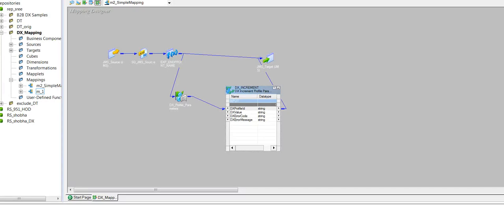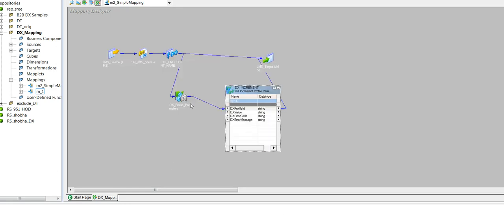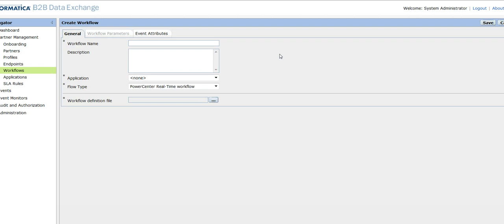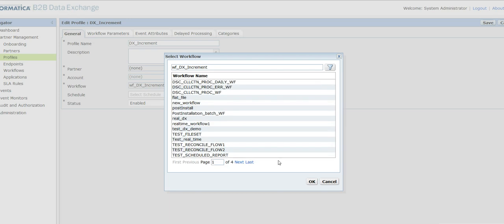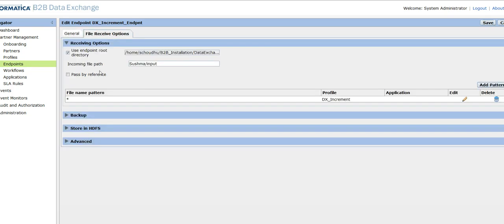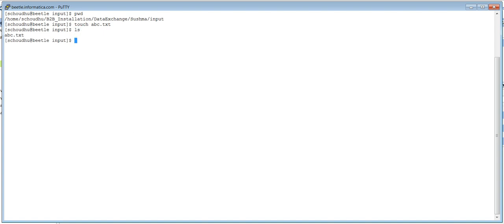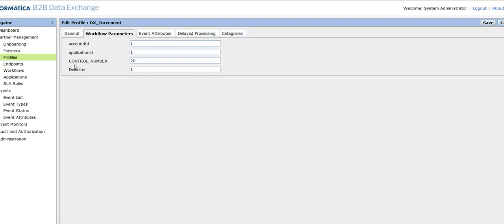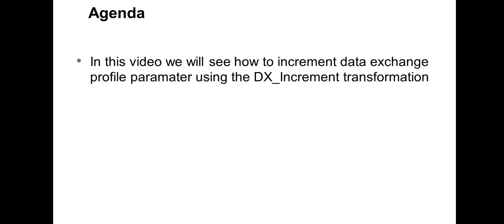How to increment B2B Data Exchange profile parameter using the DX_Increment Transformation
This video explains how to increment the Data Exchange profile paramater using the DX_Increment transformation.